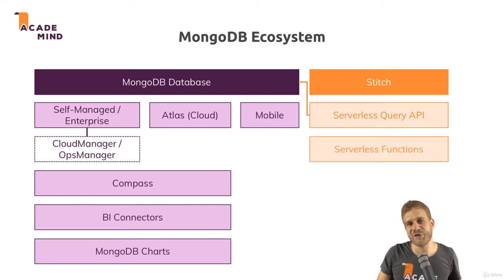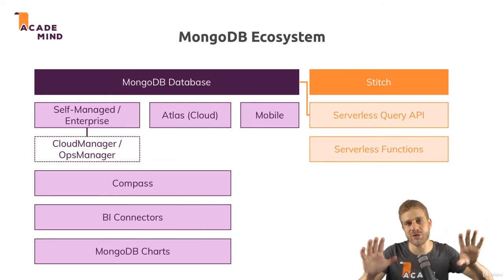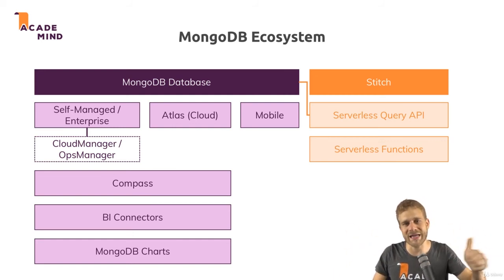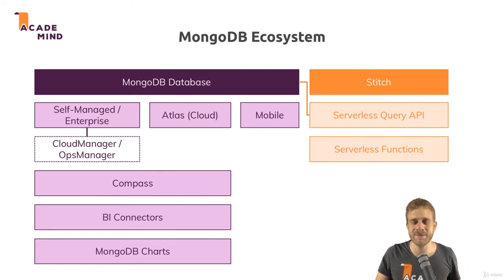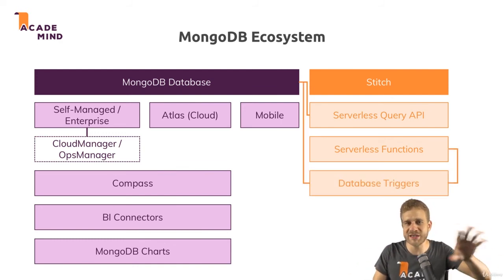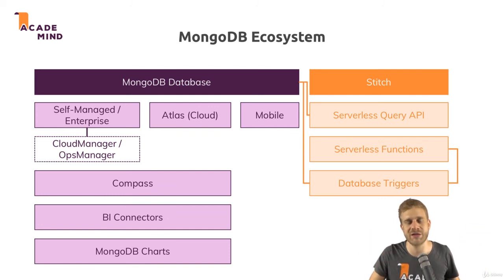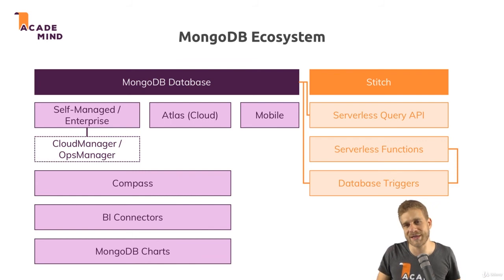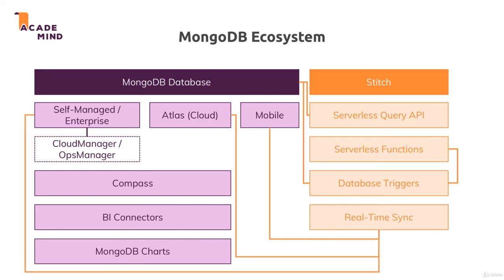1.5 Understanding the MongoDB Ecosystem